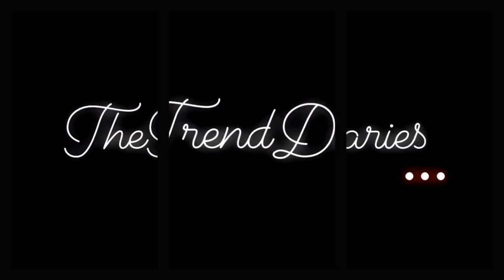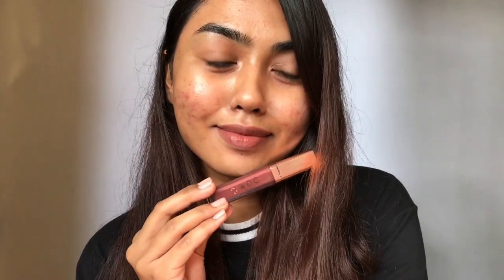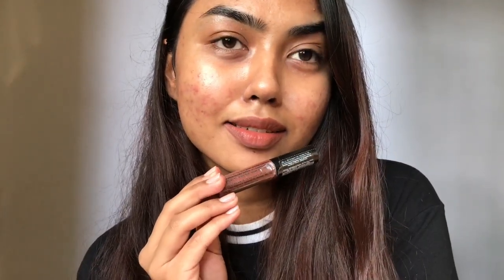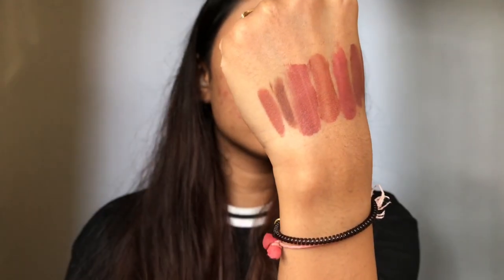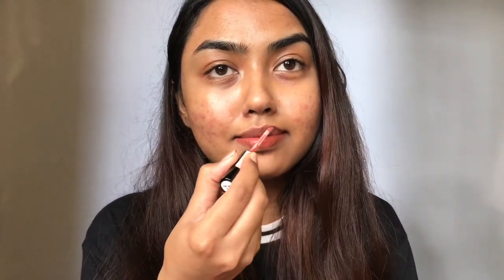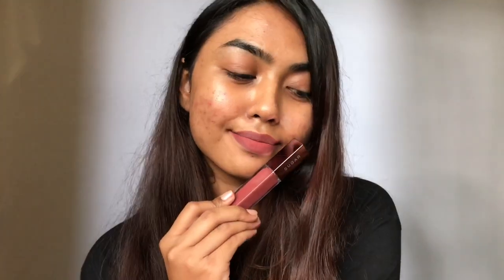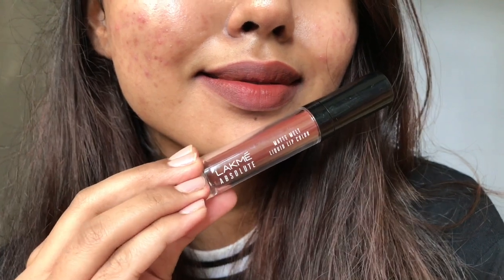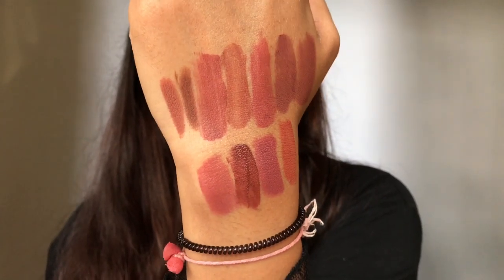TOP BROWN NUDE LIPSTICKS FOR DUSKY DEEP SKINTONE | NATURAL LIGHT BARE SKIN LIP SWATCHES UNDER ₹1200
PRODUCT LINKS 👇🏽

WOC BEAUTY - Stellar Matte Lip Potion
Barely there

Give me mocha

Mini -

Chartbuster + Papp-Ed

Nude twist

Bellatrix￼

Cocoa butter

Haute Latte

Let’s connect

Tc,
Love love...
Nidhi
Xoxo 💋

Music 🎧- @ikson blue sky

Thankyou.!